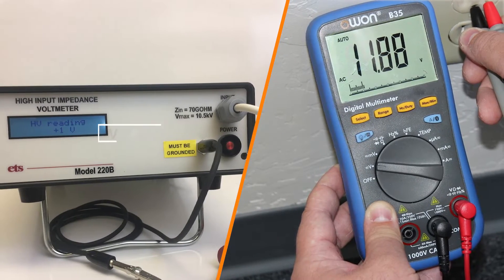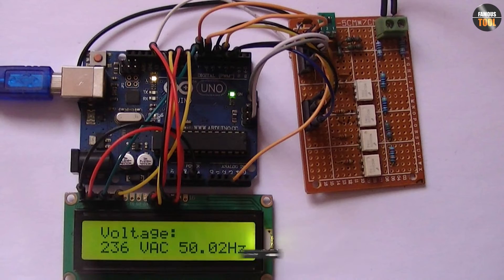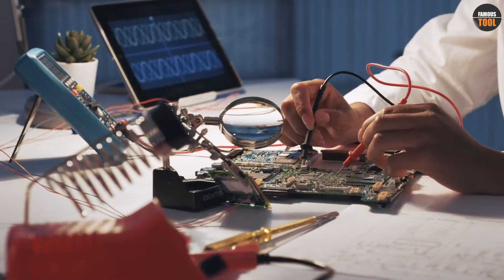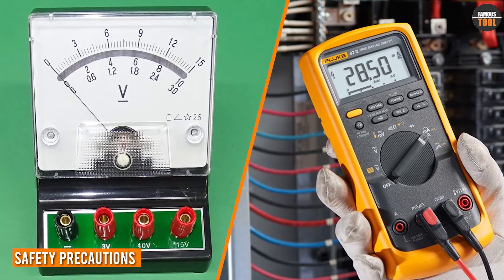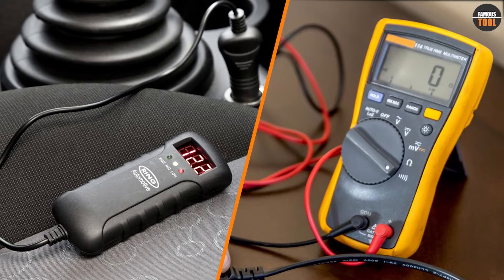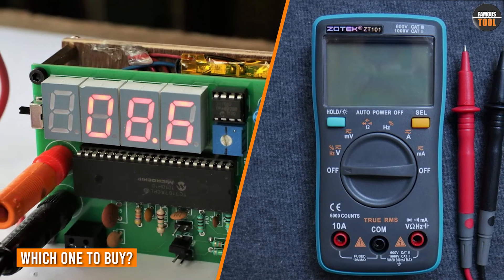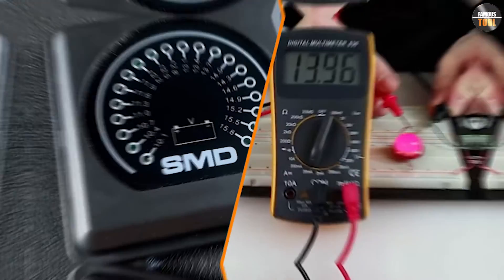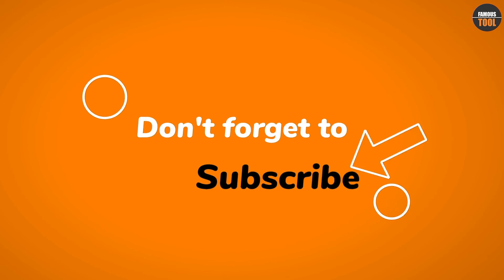Voltmeter Vs Multimeter: What's the Difference and When to Use Each?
Voltmeter Vs Multimeter - In this video, we'll break down the key differences between these two electrical measuring tools and help you understand when to use each one.

A voltmeter is a device used to measure the voltage of an electrical circuit or component. It typically measures the difference in electrical potential between two points in a circuit, allowing you to determine the voltage level of the circuit. On the other hand, a multimeter is a more versatile tool that can measure a range of electrical properties, including voltage, current, resistance, and continuity.

We'll explore the pros and cons of each tool, and show you real-world examples of when to use each one. For example, if you need to measure the voltage level of a single component in a circuit, a voltmeter is the way to go. However, if you need to troubleshoot a circuit and measure multiple electrical properties, a multimeter is the better choice.

We'll also provide some tips on how to use each tool correctly and safely, as well as some recommended brands and models to consider for your electrical testing needs.